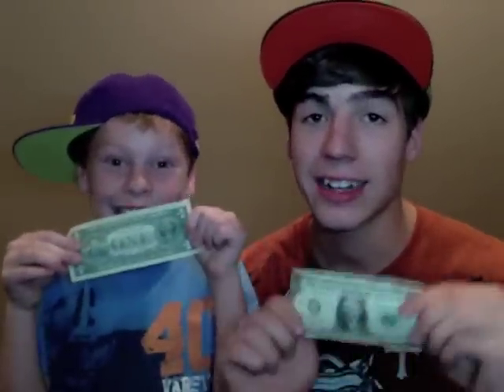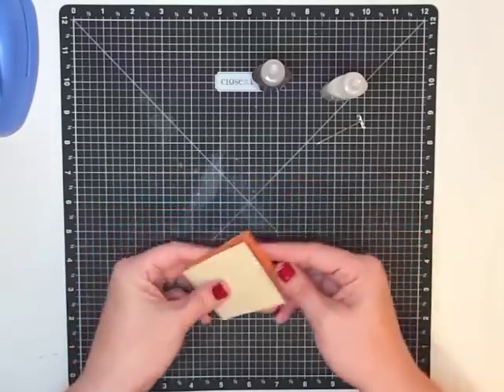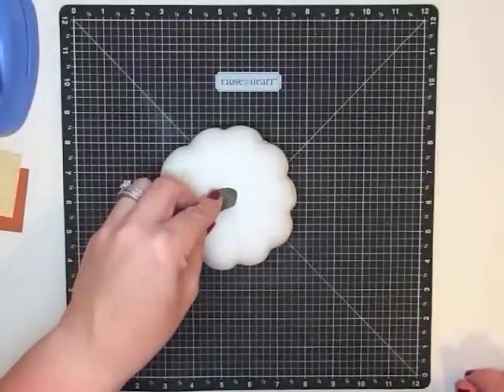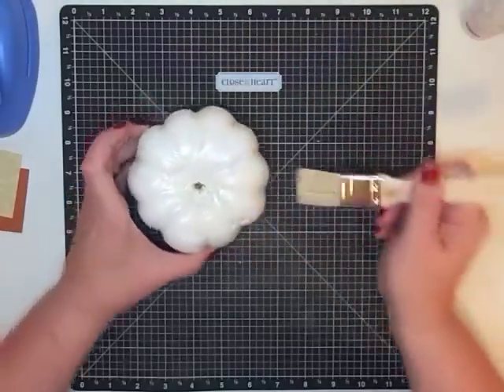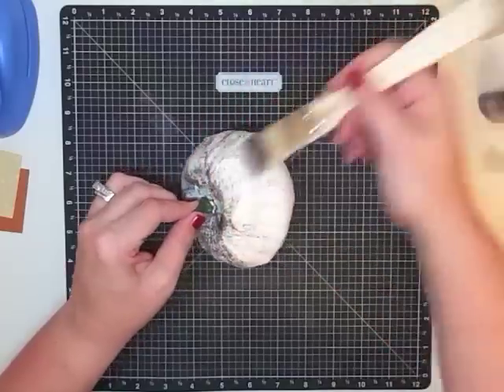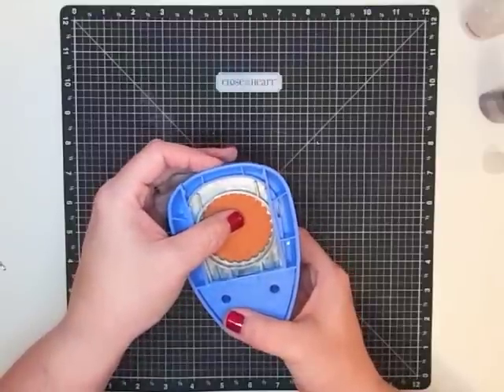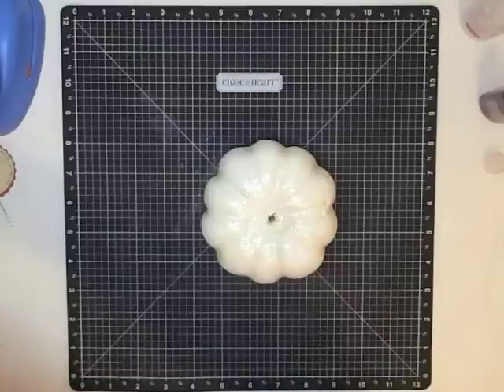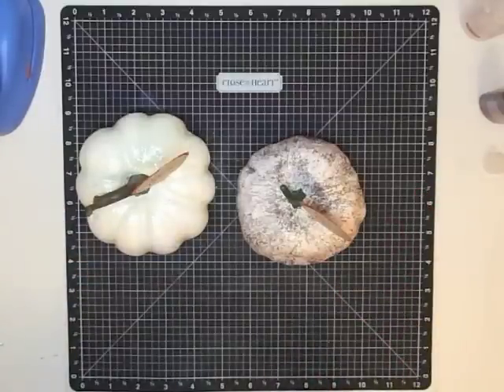Dollar Decorating Glitzy Pumpkin Dish Marker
MaymayMadeIt

All items purchased with my own money.